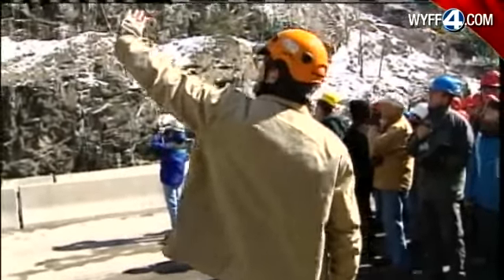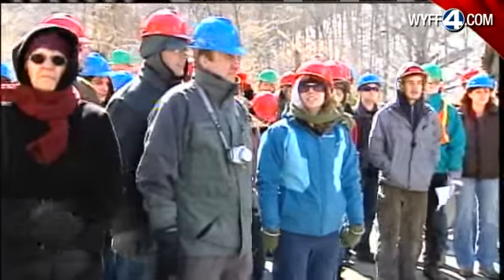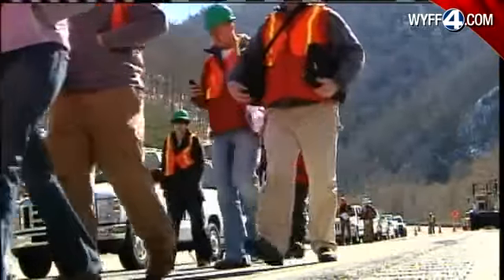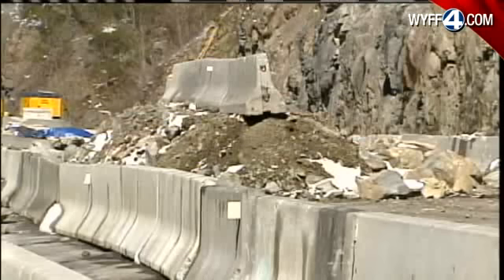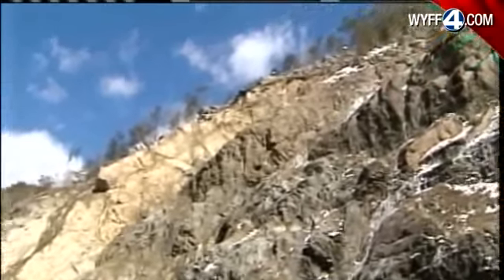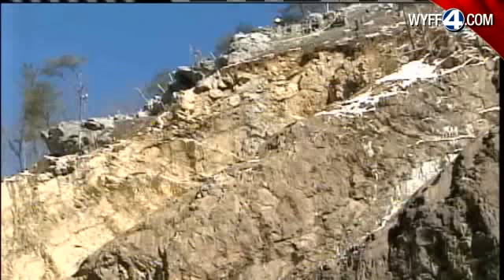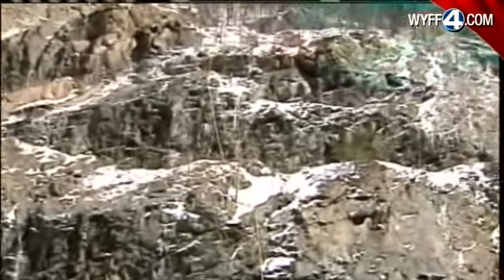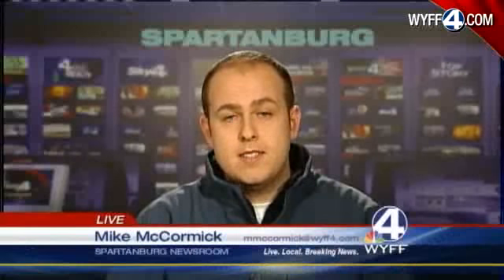590 Bolts Getting Installed After I-40 Rockslide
College students got the chance to tour the site of the I-40 rockslide after bad weather put a short stop to repair work on the area.